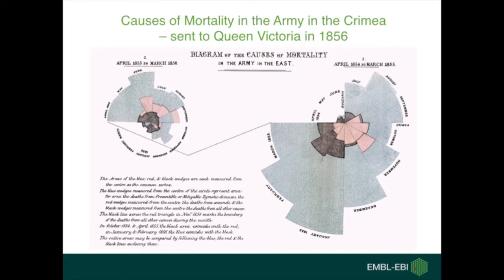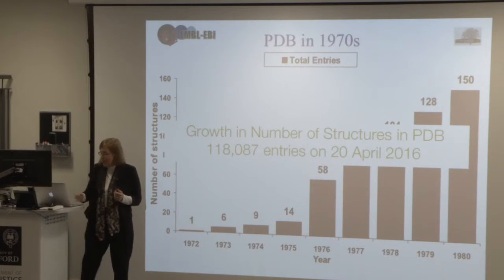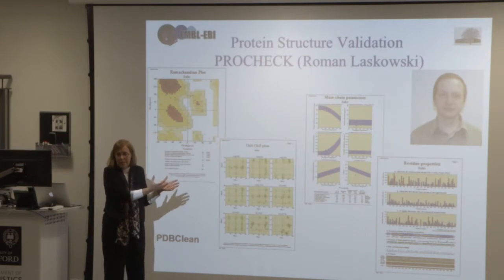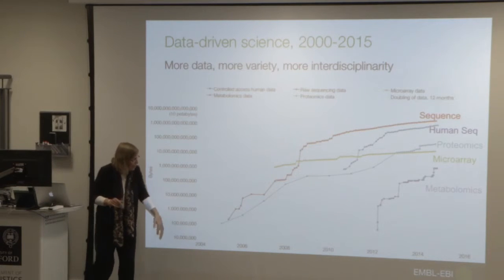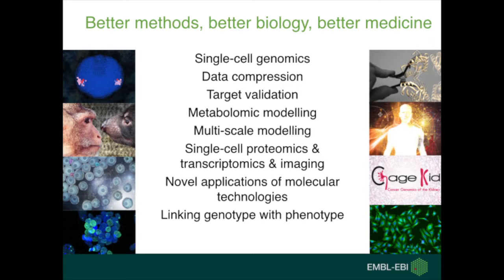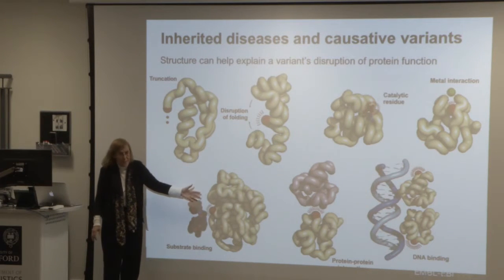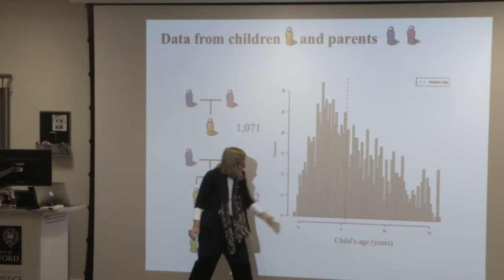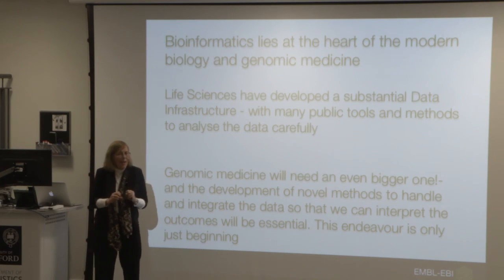Florence Nightingale Lecture 2016: Professor Dame Janet Thornton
Professor Dame Janet Thornton of the European Bioinformatics Institute, Cambridge gave the ninth Florence Nightingale Lecture on 21st April 2016. Her talk was titled "Bioinformatics at the heart of biology and genomic medicine".